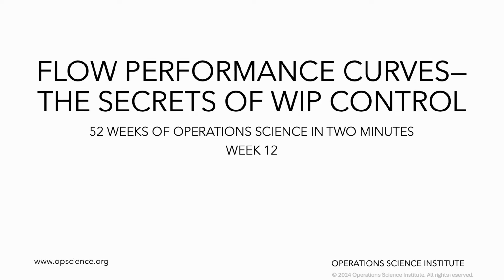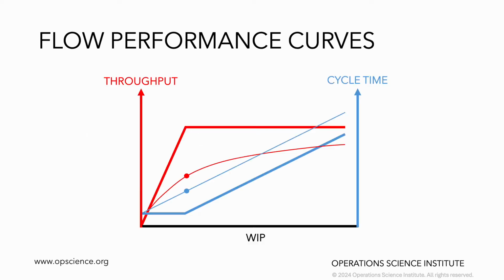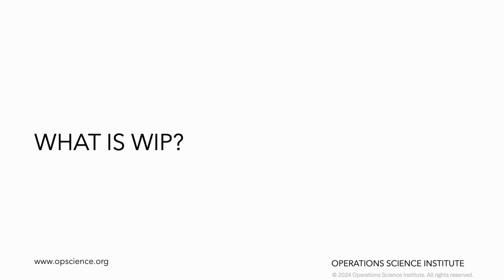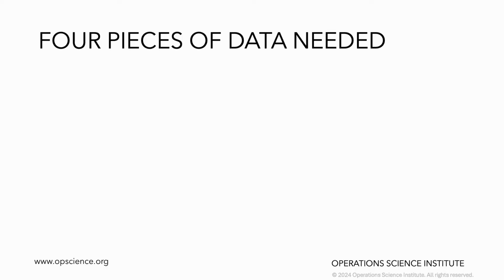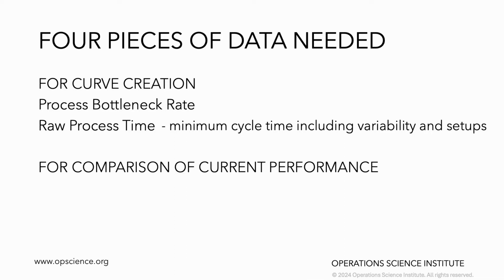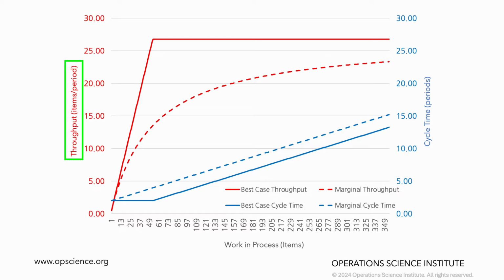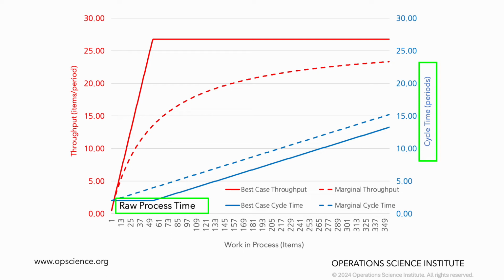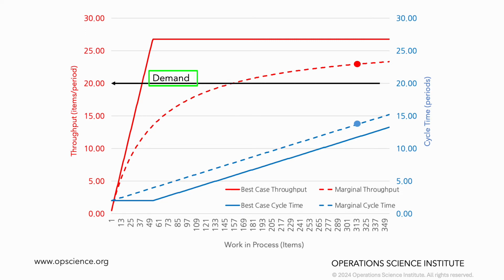Week 12: Flow Performance Curves, Secrets of WIP Control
See a powerful, practical WIP analysis and control tool, flow performance curves (FPC). FPCs provide quick insight that lead to rapid improvements. Or, just as helpful, the analysis provides knowledge that a process is performing well--so look elsewhere for performance improvements.  FPCs apply to the virtual work (tasks) of projects and services as well as to the physical WIP of traditional manufacturing.

Want to go deeper? Learn at your own pace and put these concepts to work. — a quick tour of the structured learning path that builds real fluency in the science behind better operations.
Check out the new book, Operations Science Applied for real-world case studies, and actionable descriptions of both the concepts of operations science and a guide to application.